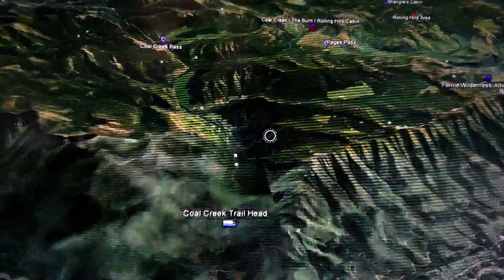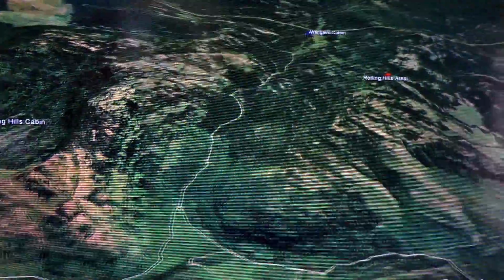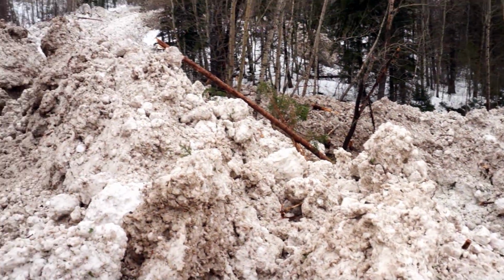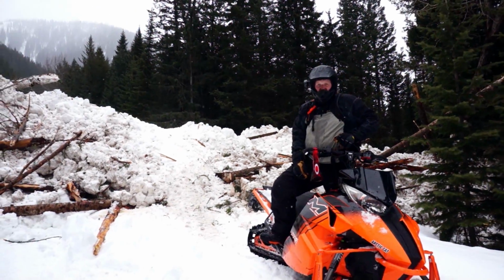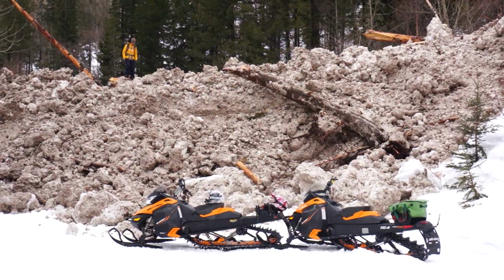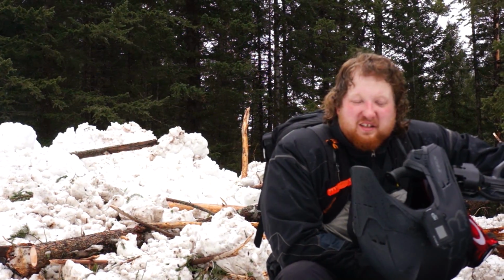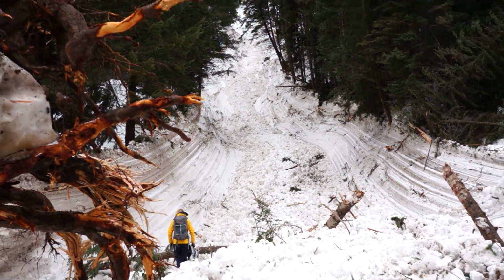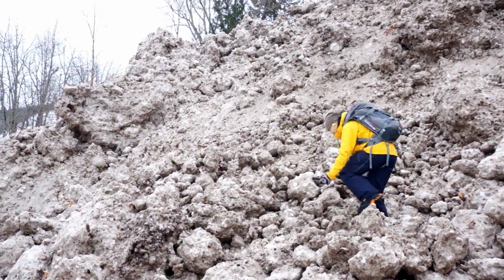When Wet Gets Wetter...